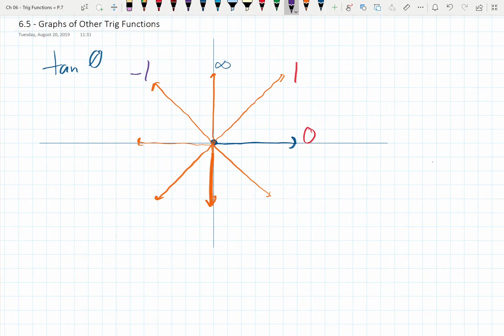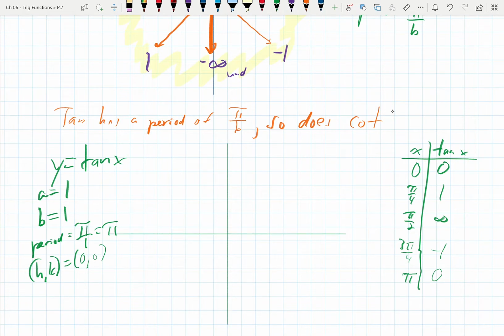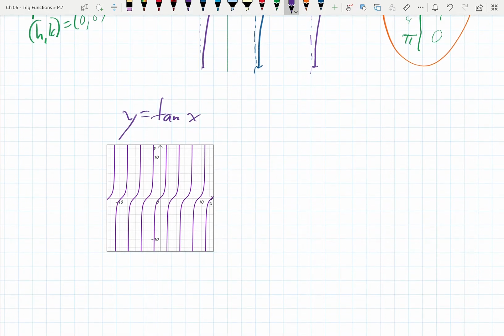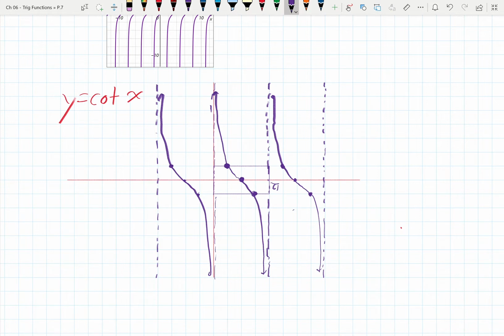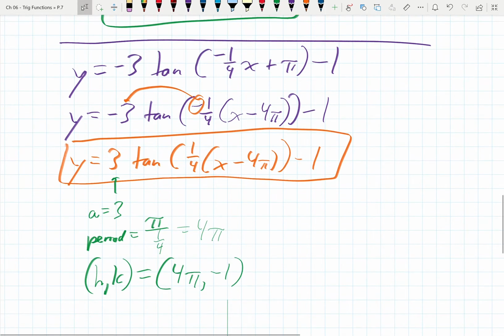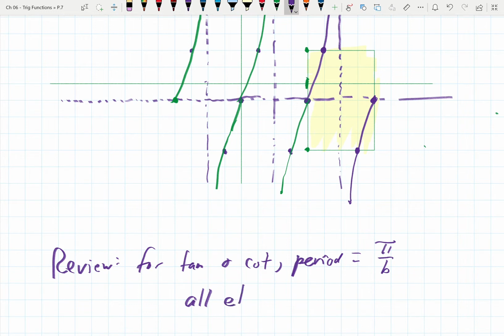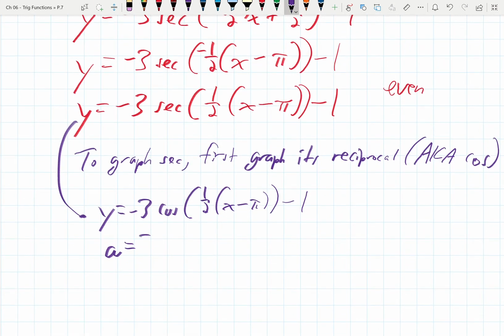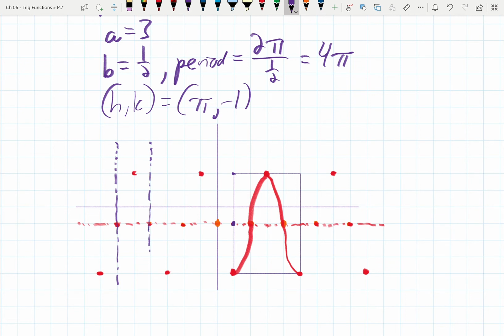Precalc2-H - 6.5 Notes - Graphs of other Trig Functions